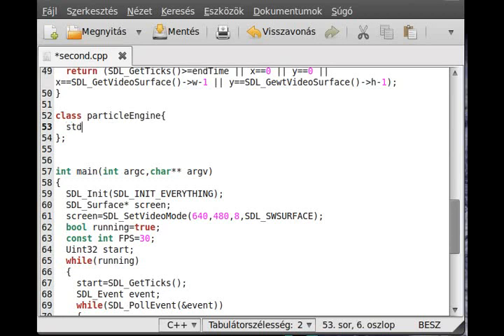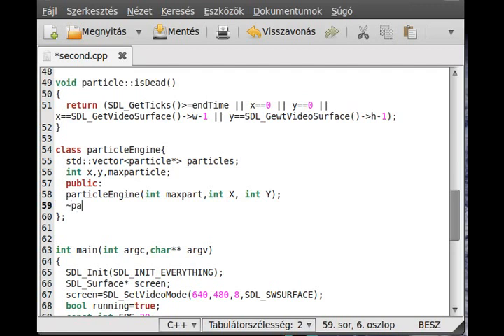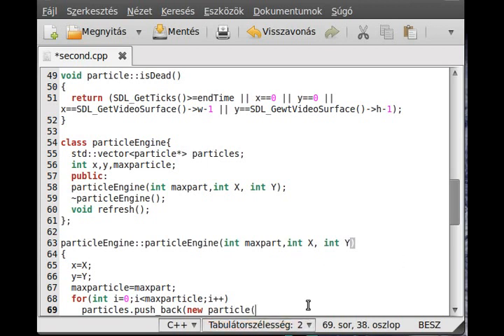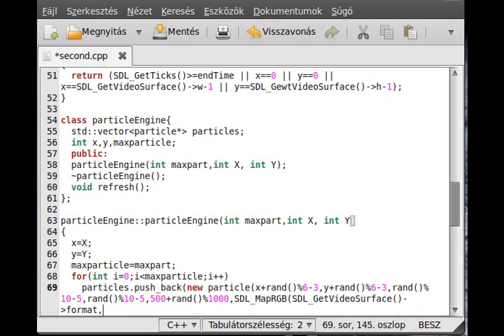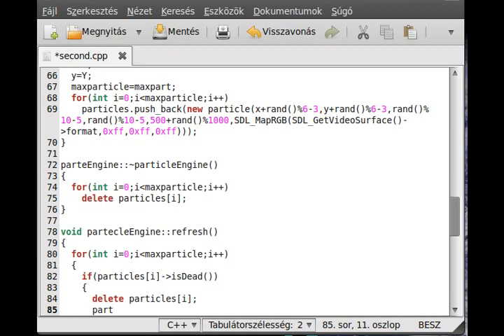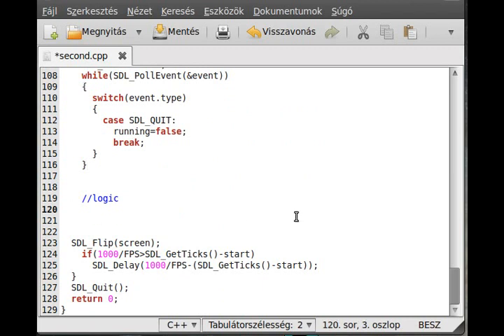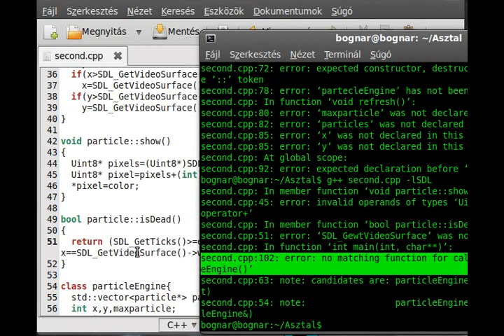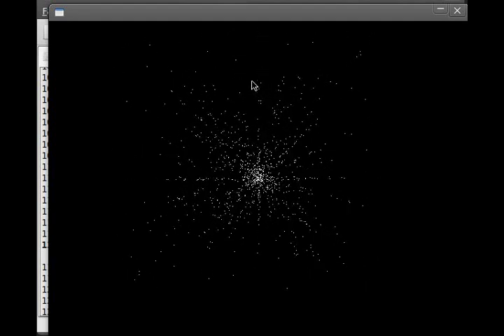SDL tutorial 21 - particle engine (part 2)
I make a few tutorial on SDL, before go on to the next topic, one of my favourite effect in graphics is the particle engine. That's what I want to show you in this tutorial. Particle engines are not only used in SDL, it's used by 2D and 3D libraries (it can be made in all). This particle engine have one pixel particles. It gets 3 part, but I think, it worth to watch it.
Because of the video recorder and the video compression the particles are not looks as good, as it seems when you run the program, but don't worry, here is the source code, so you can run it yourself.